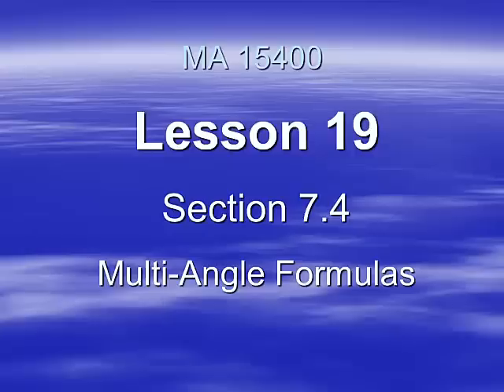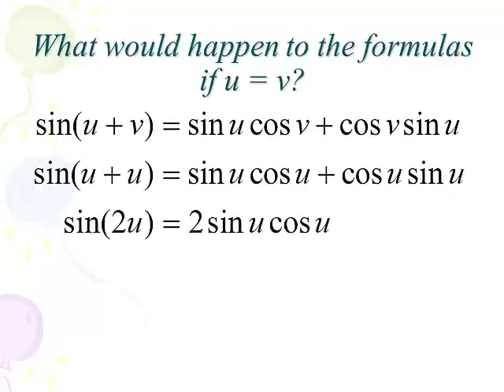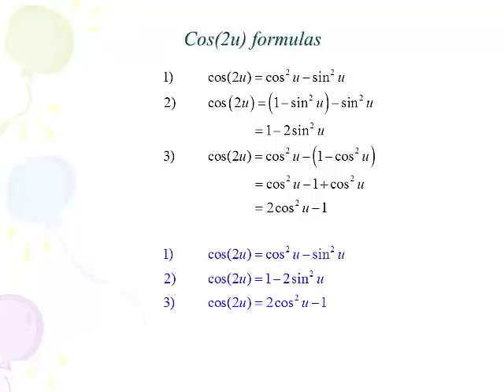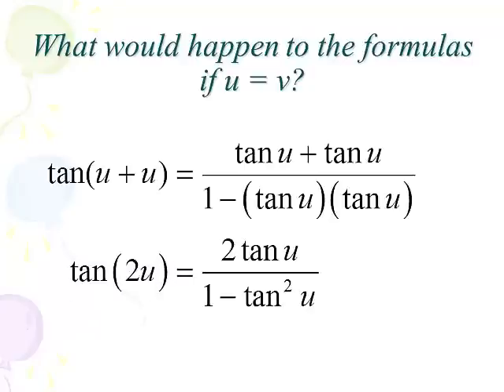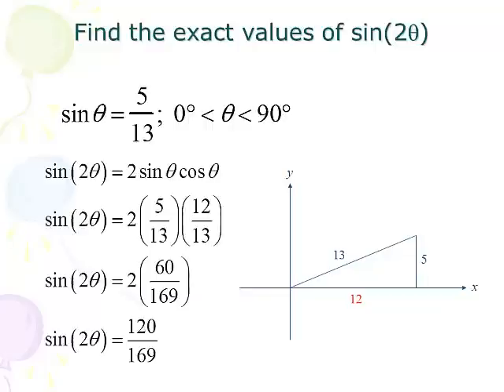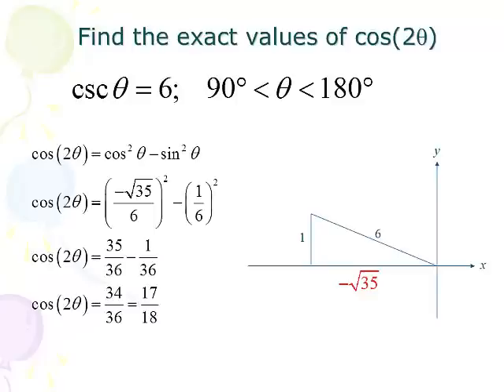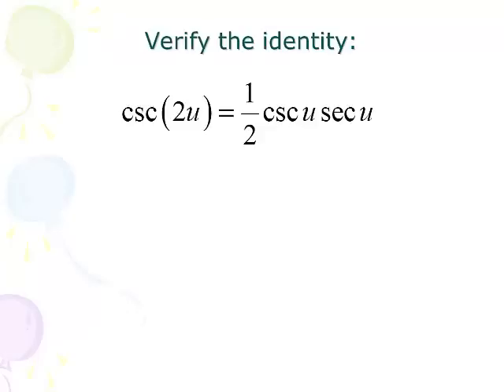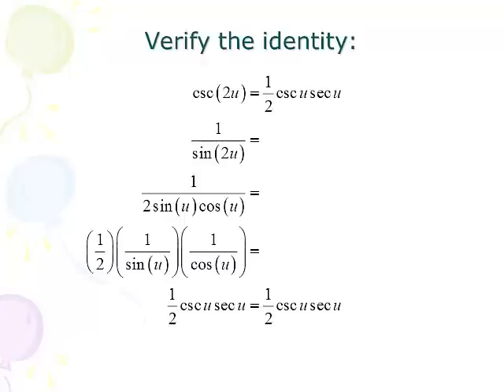MA 15400, Lesson 19